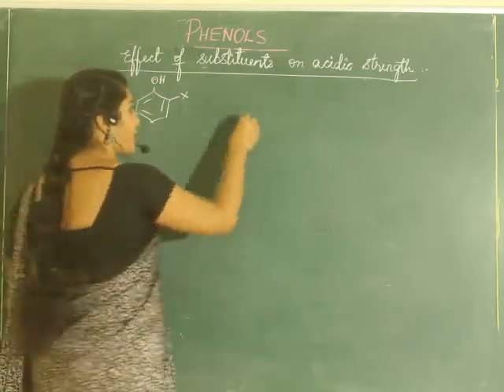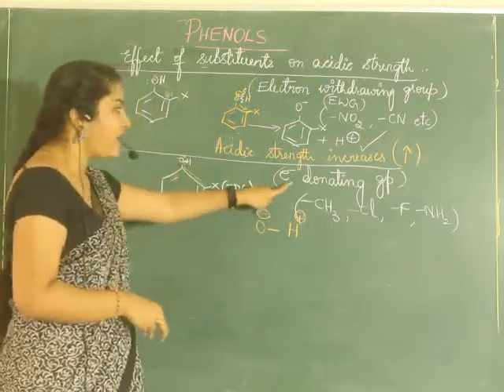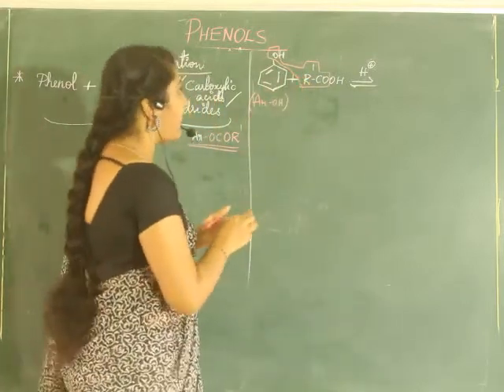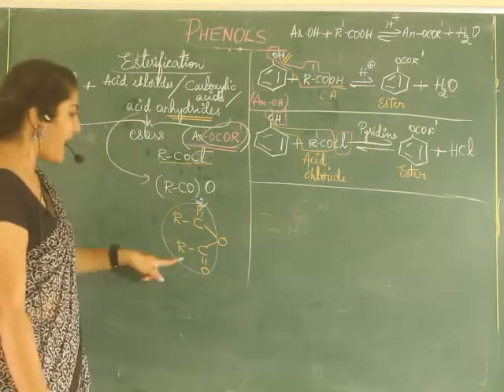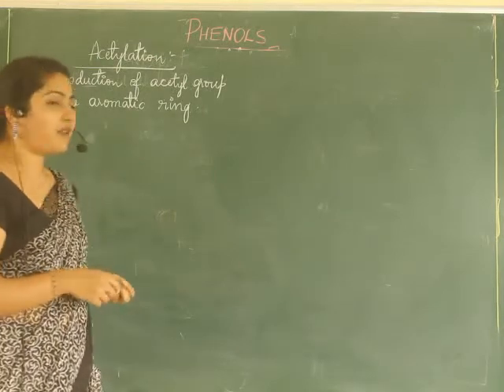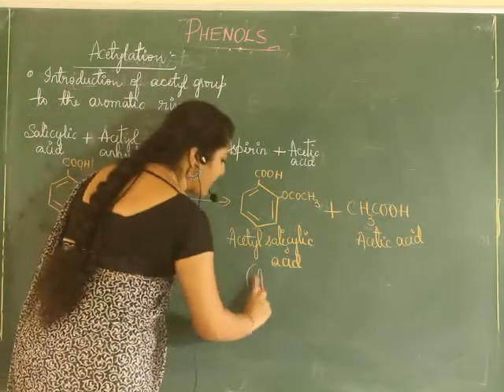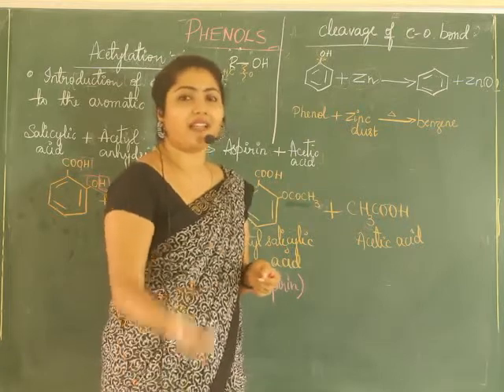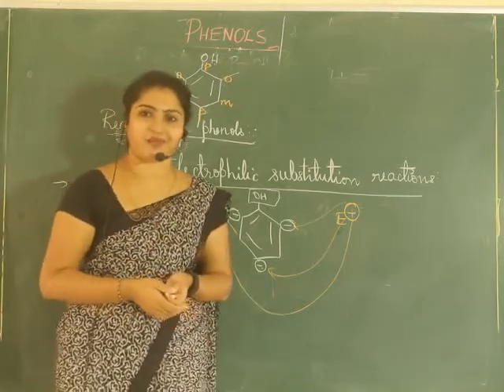Chemistry II Year | Chapter 11 | Phenol | Part 15